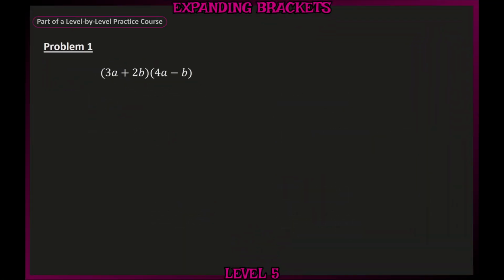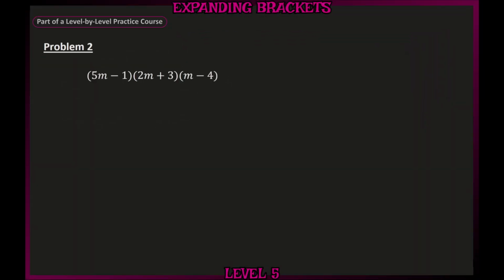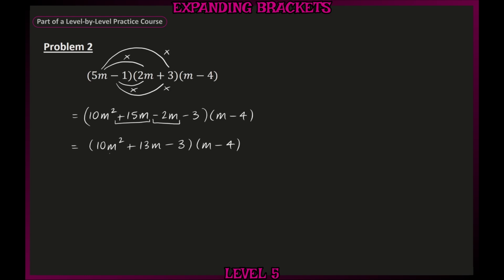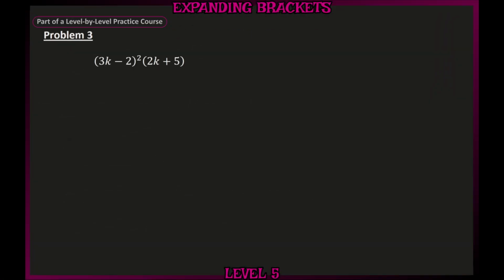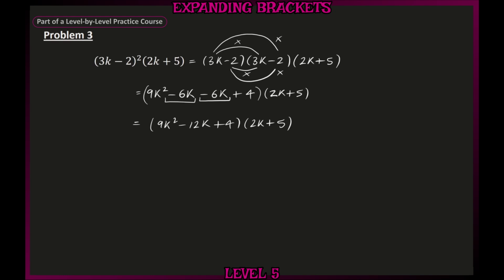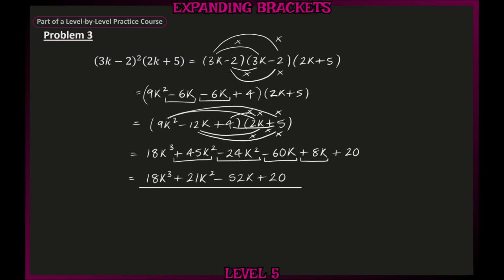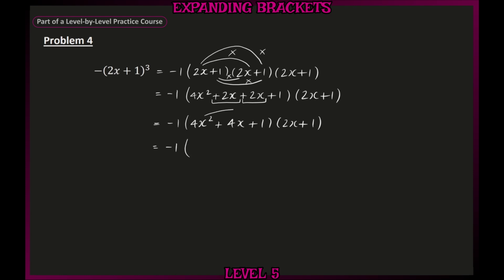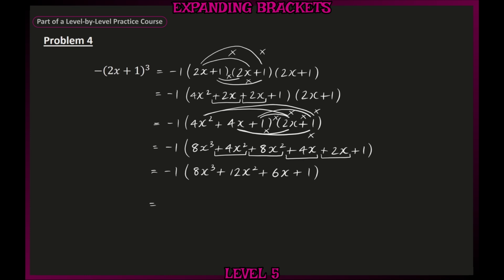Expanding Brackets Level 5B (Challenge) | Level Up Maths